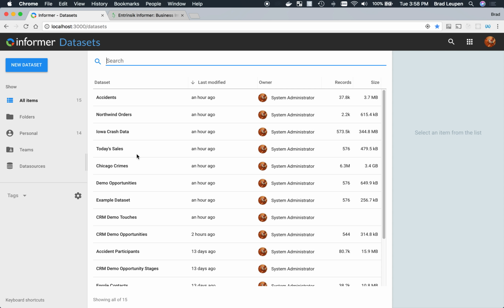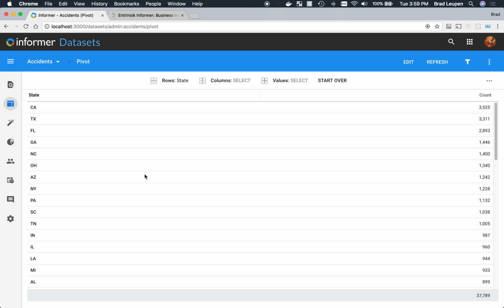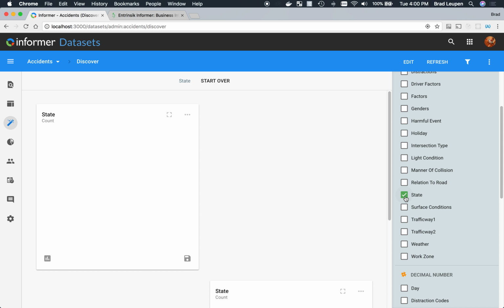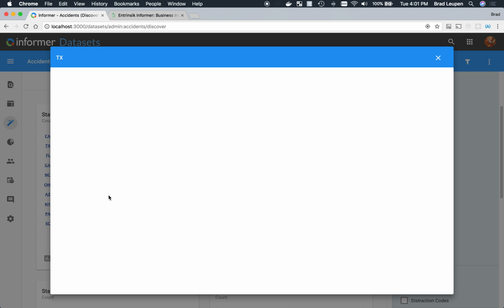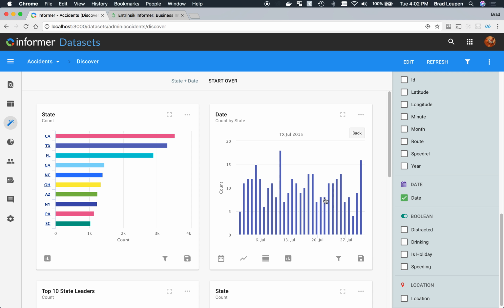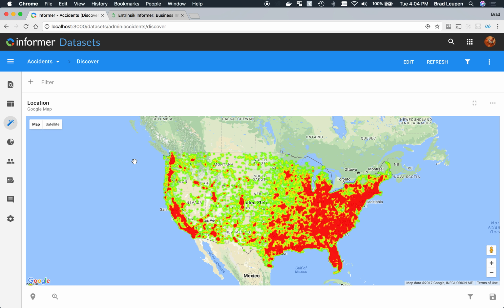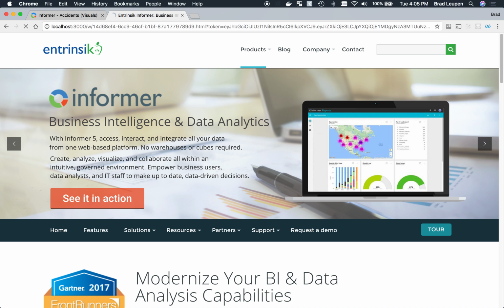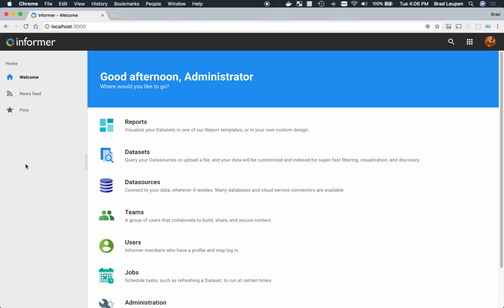Informer 5: BI & Data Analytics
Informer 5 represents a new generation of business intelligence and data analytics, simplifying the process of accessing, cleansing, blending, and analyzing data from multiple sources. Aggregate all your disparate data using a single platform to create a cohesive, curated, governed data hub for self-service data analysis across your organization.

Gone are the days of complicated views and static reports with limited customization. With Informer’s extensible architecture, collaborative environment, and enterprise-level performance, you can empower everyone to answer their own questions and make more informed, data-driven decisions.

Informer 5 is a game changer.